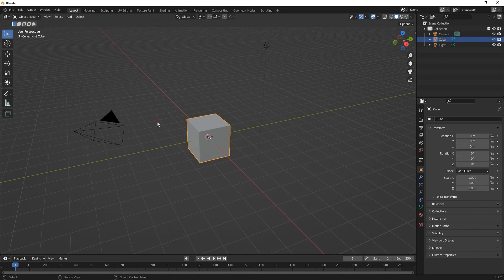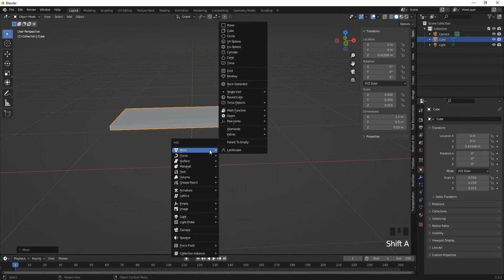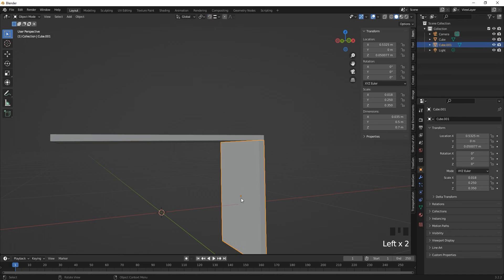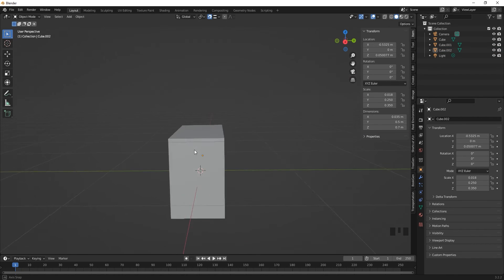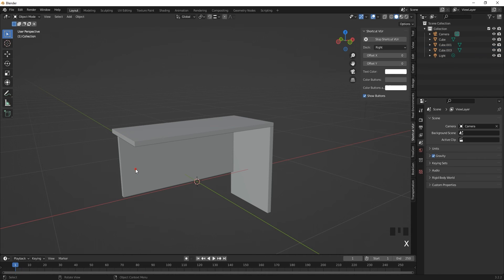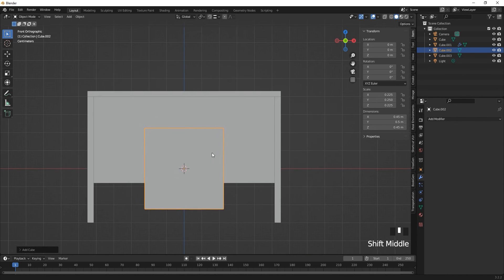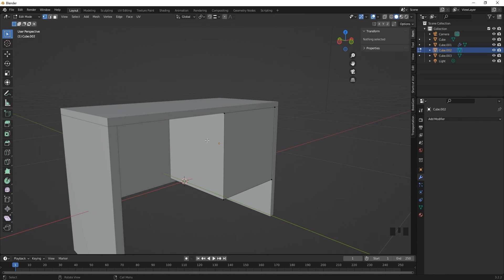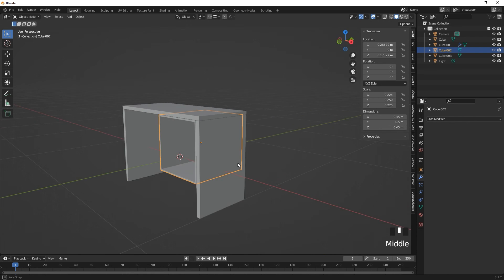Blender Beginner Tutorial: Part 1 - How to model a table | Tips and Trick on Modeliing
This part of the Blender Beginner Tutorial shows how to get started in basic modeling using the table as an example, we will advance to complex objects as we go on.

Don't skip so you won't miss out important tips and tricks that can help you easily model things in blender.